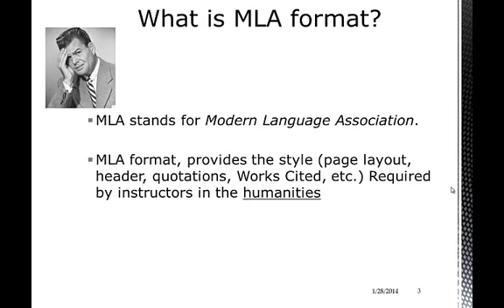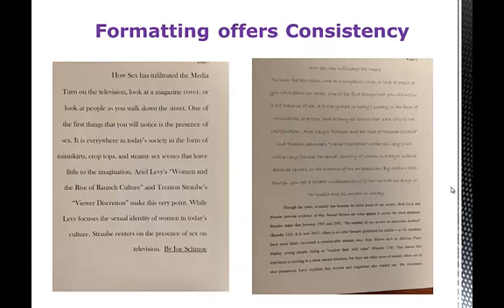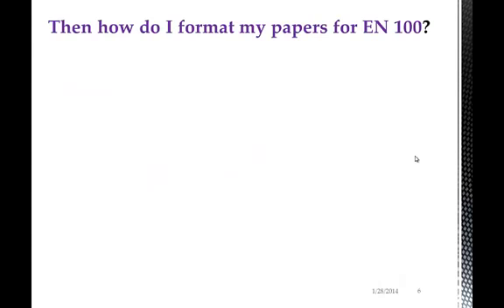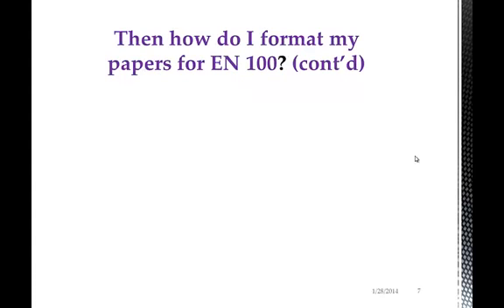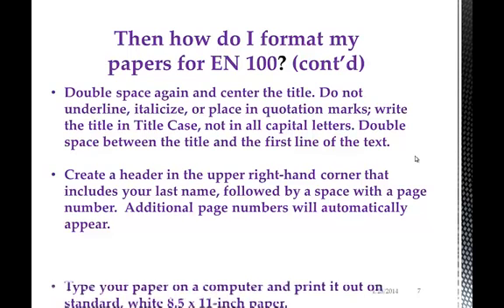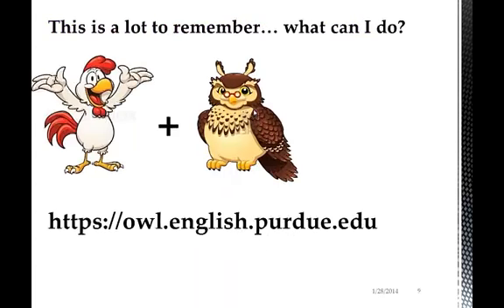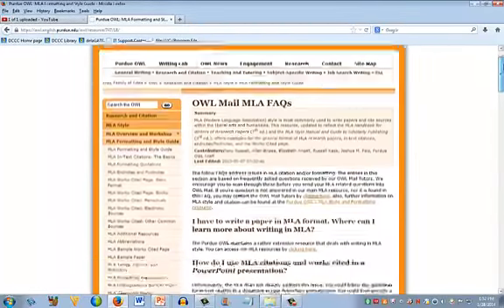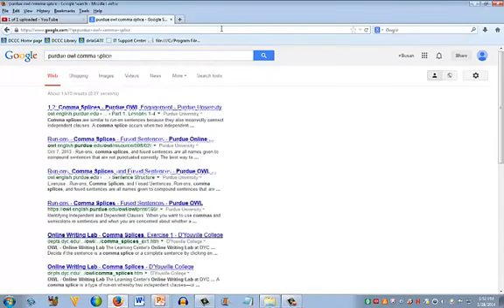MLA Formatting (Basics)